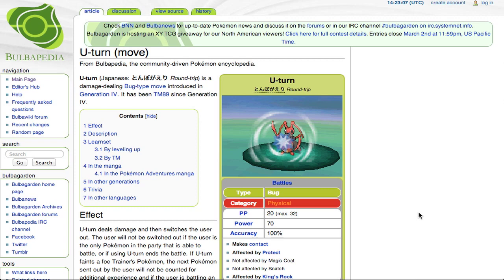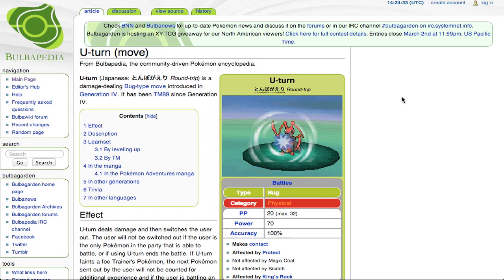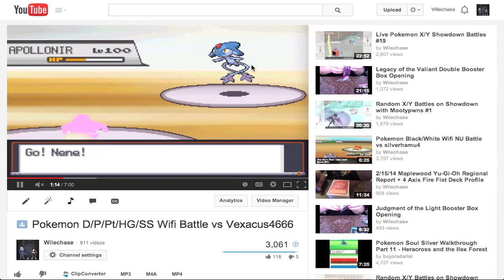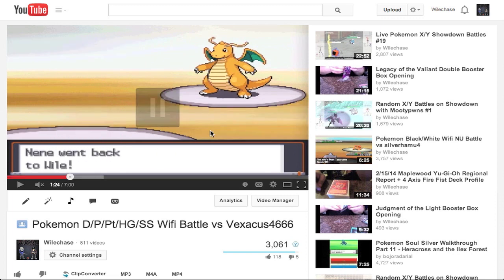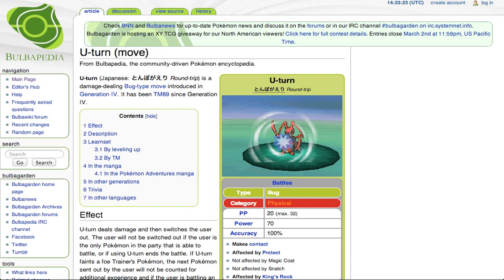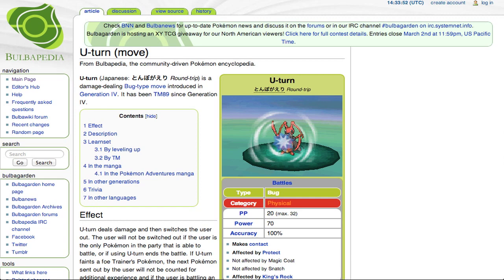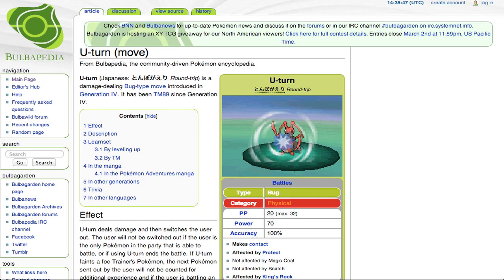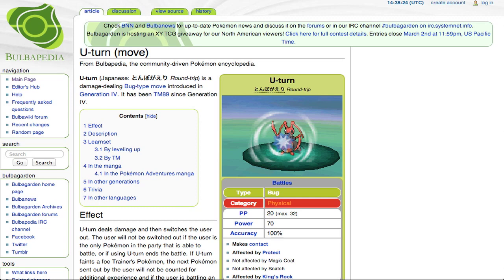Volt Switch and U-Turn: The purpose of them in the metagame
I figured I would start up a bit of a competitive discussion series since everyone liked the counters video decently enough.  If you got a topic you want me to discuss you think I'd know and be able to shed some light on, please let me know.  For the first one, I figured I would do something near and dear to my heart, and that is the infamous volt switch and u-turn.  I hope I explain everything well enough for you guys, and hope you enjoy.